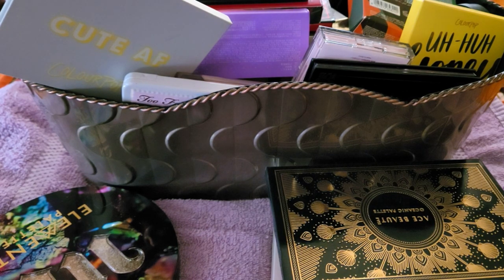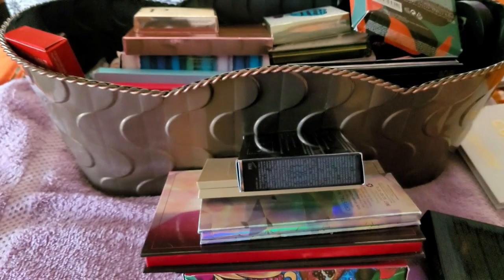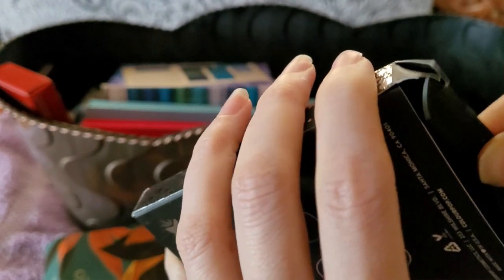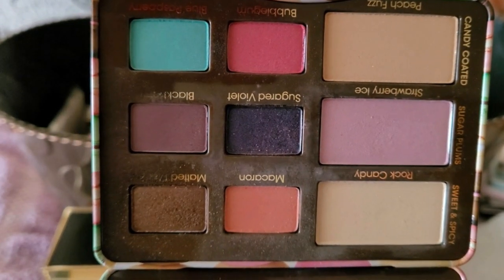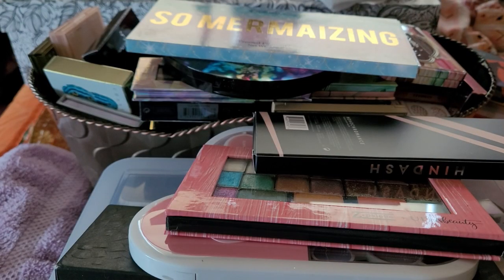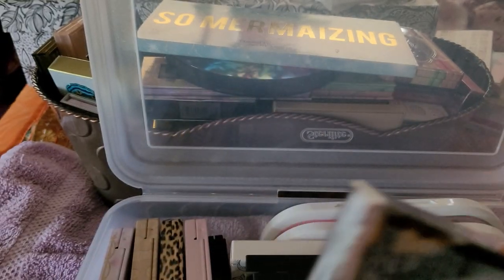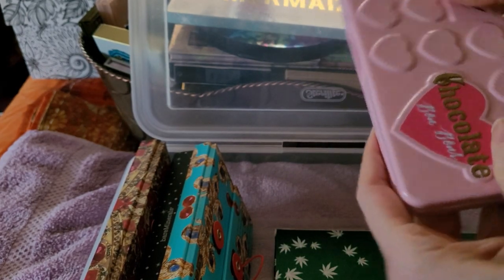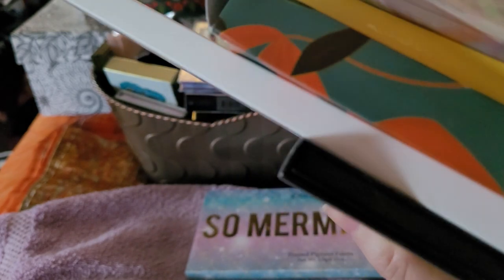Eyeshadow Palette Light Declutter & Inventory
Hello all! Today I am going through 1/3 of my palettes to see what I have and to check inventory and do a very light declutter. Time to start using or losing some palettes. I have WAY too many.